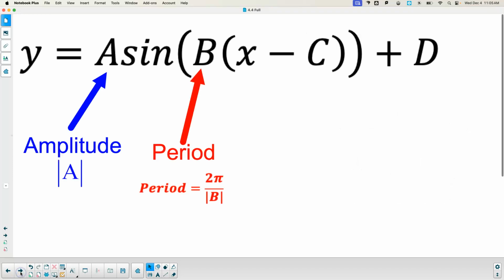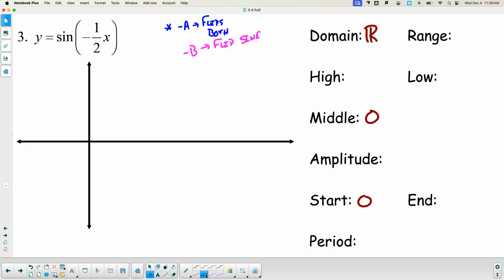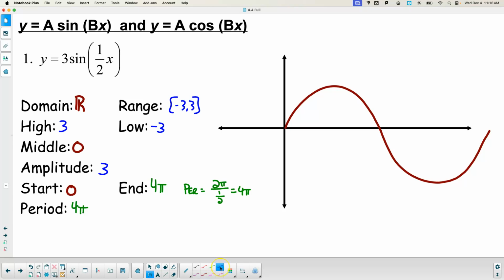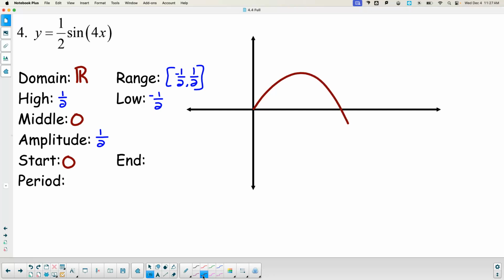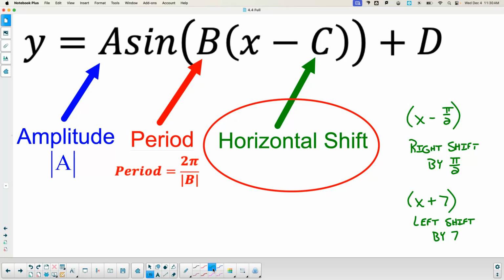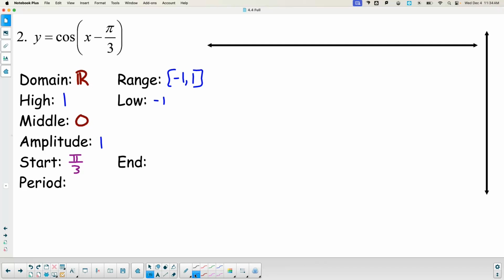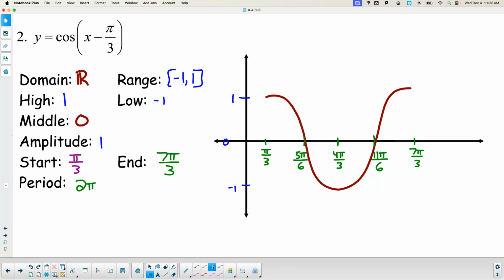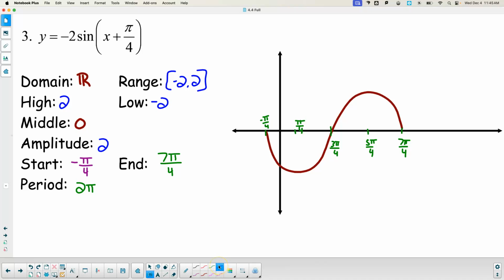Dec. 4 - 4.4 Notes Day Three